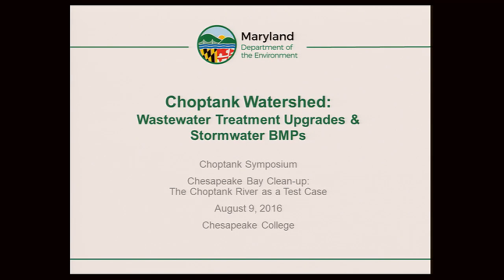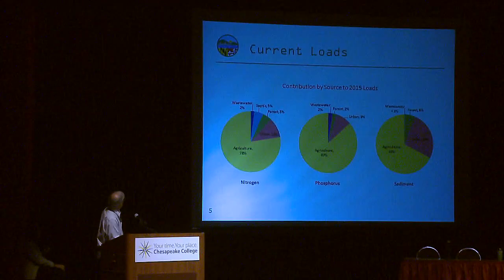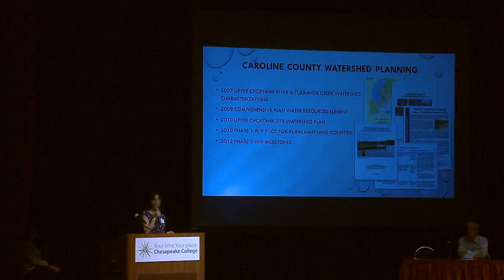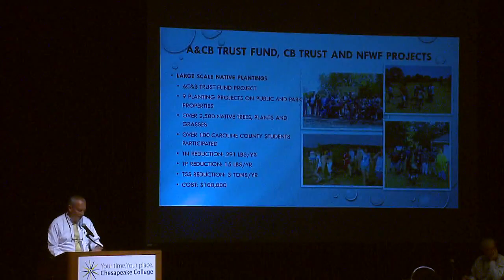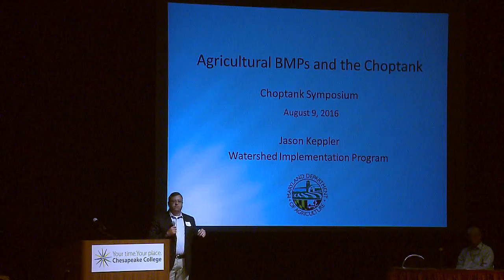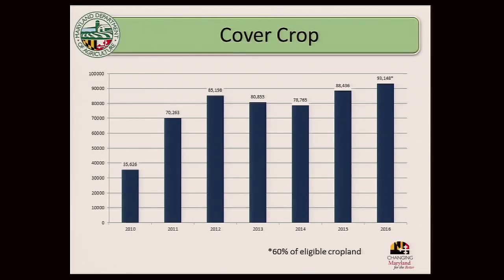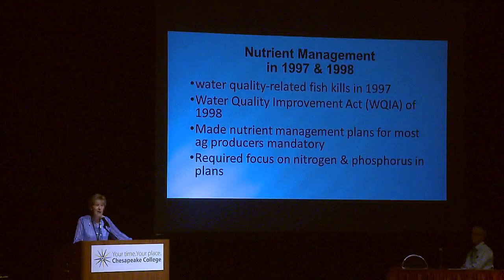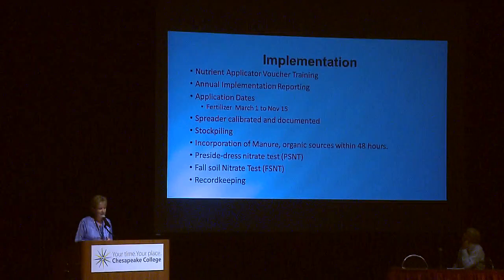Chesapeake Bay Clean Up -The Choptank River as a Test Case - State and Local Panel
Lynne Hoot, Executive Director, Maryland Agricultural Associates, Facilitator.

Wastewater Treatment Plant Upgrades &
Stormwater BMPs for the Choptank
Lee Currey, Director, Science Services Administration Maryland Department of the Environment.

Caroline County BMPs and the Choptank
Leslie Grunden, Environmental & Facilities
Planner, Planning Division Caroline County,
including work of Sea Grant Extension Watershed Specialists Jennifer Dindinger and Eric Buehl.

Agricultural BMPs and the Choptank
Jason Keppler, Manager, Watershed Implementation Program, Office of Resource Conservation, Maryland Department of Agriculture.

Nutrient Management Plans and How They Have Changed Over Time & What Is Required Jenny Rhodes, Queen Anne’s County Agricultural Educator, University of Maryland-Extension.